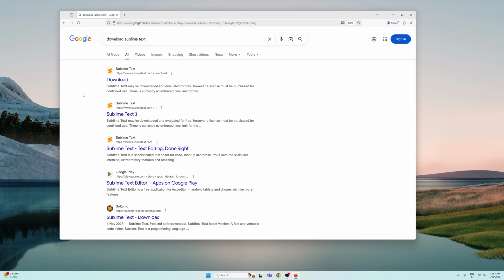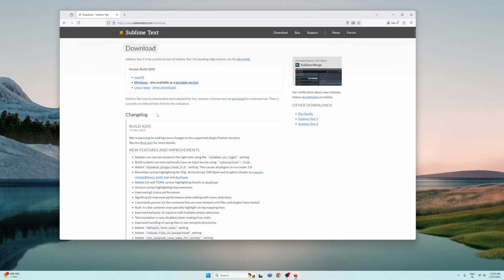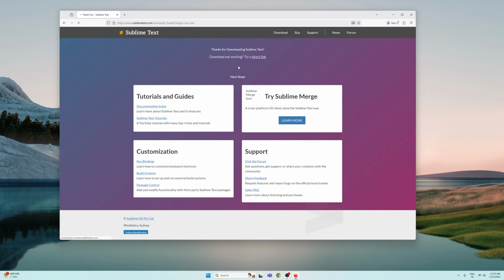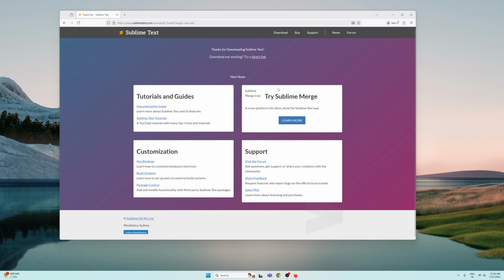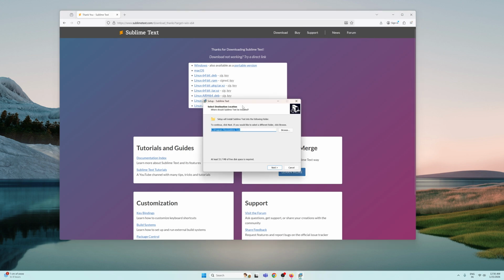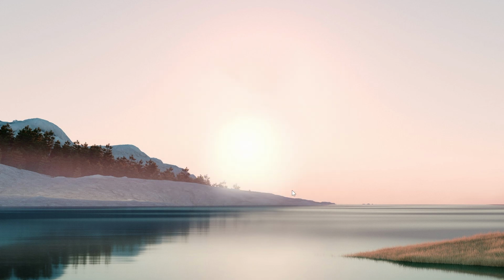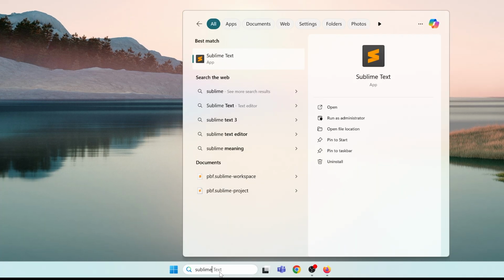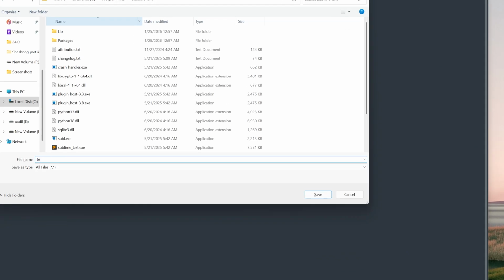How to Install Sublime Text 4 on Windows 11 (2026)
In this video I am going to show How to Install Sublime Text 4 on Windows 11.